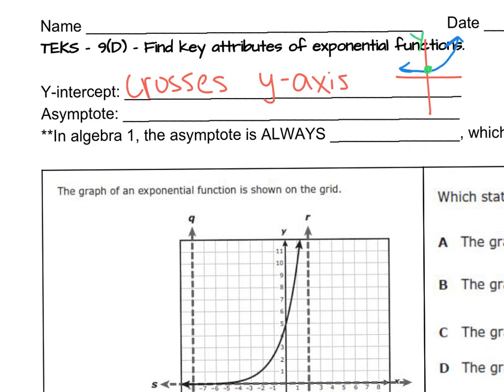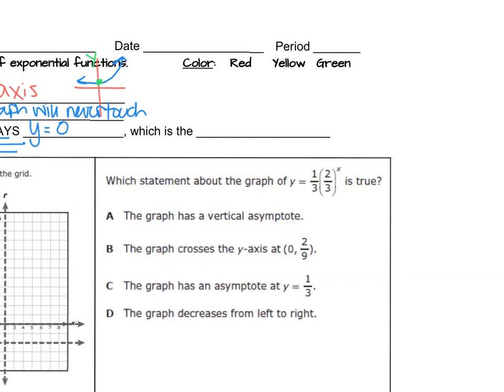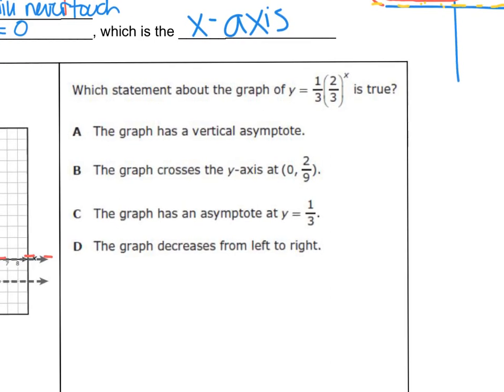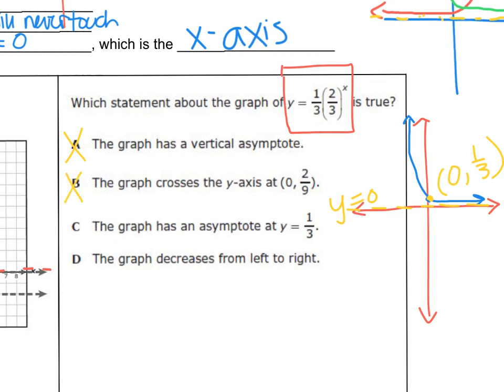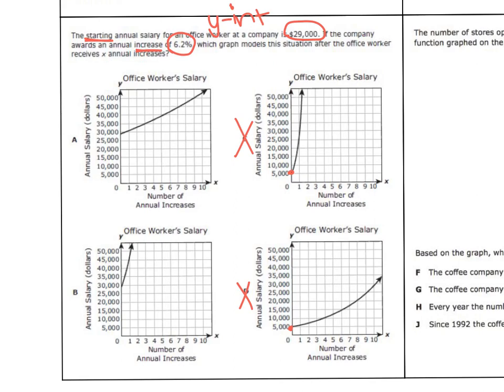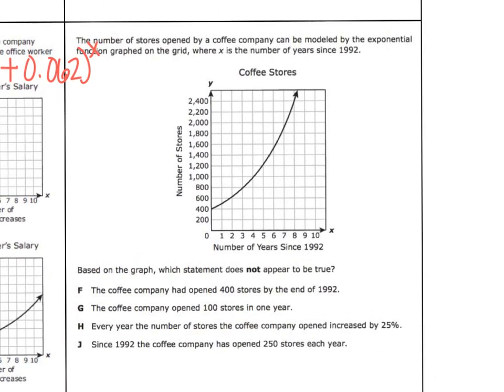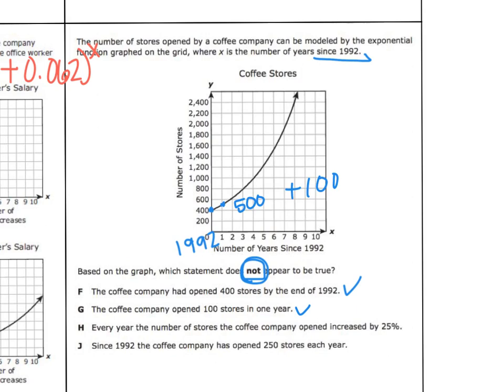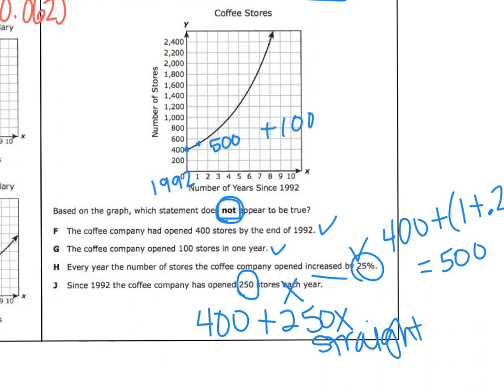TEKS 9(D) - Find key attributes of exponential functions